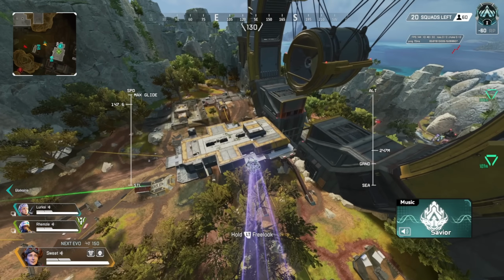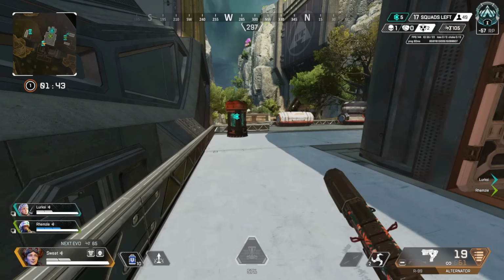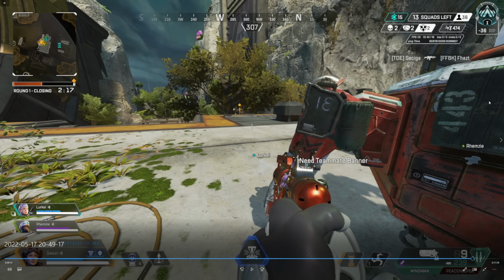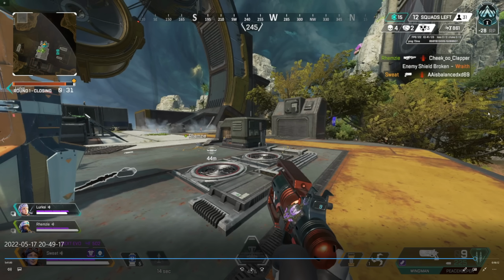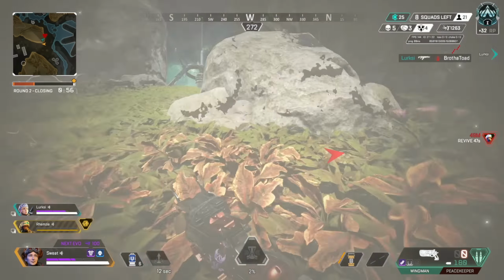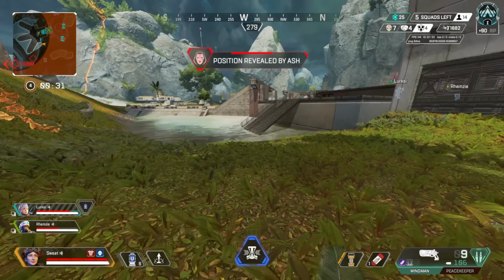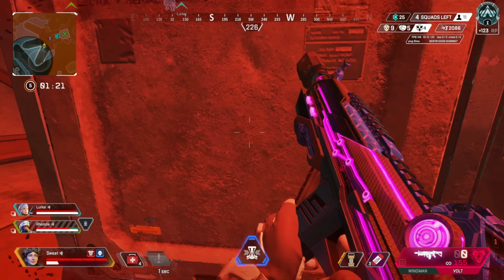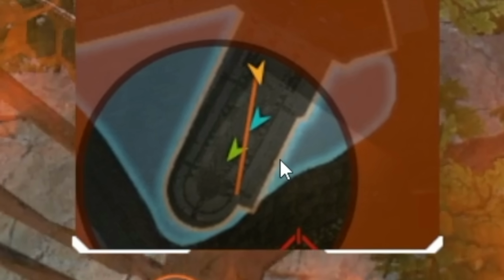How To Actually Gain RP In Apex Legends Season 13...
If you are struggling to gain rp on apex legends season 13 ranked storm point in the first split then you need to take these tips and implement them into your own game.  These tips will help you to start gaining rp in season 13 if you can't already do so.  Ranked reloaded is by far making the mode harder to rank up in so there will be a lot of people stuck in ranks they wouldn't normally be in.